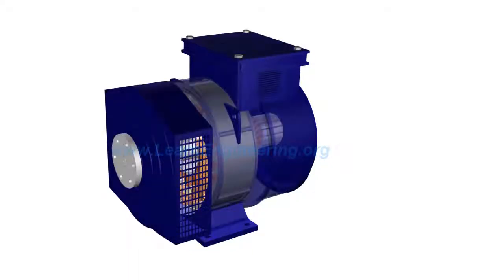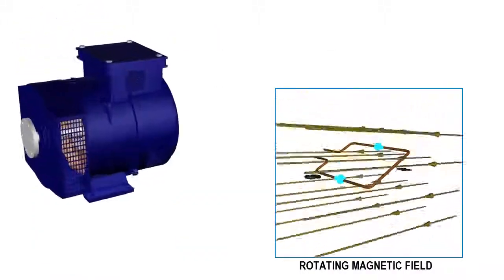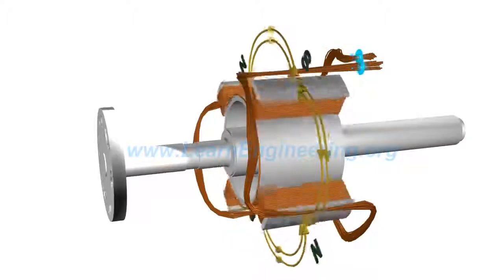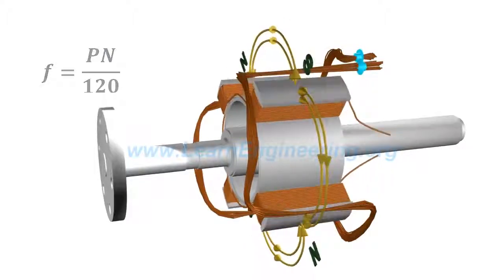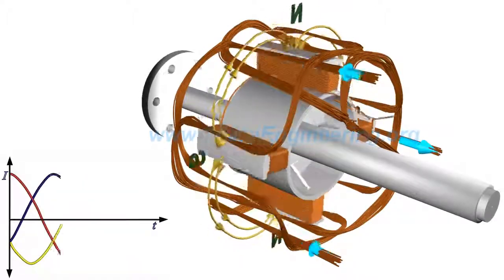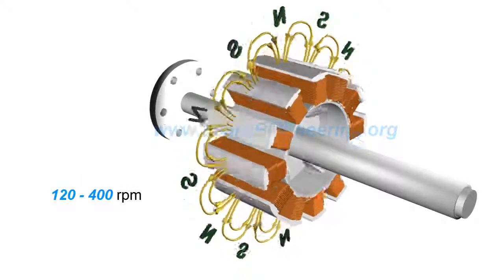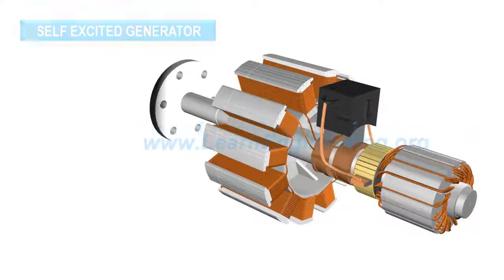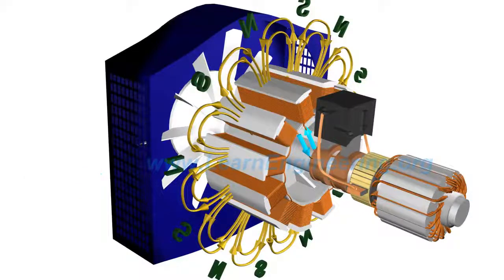Technology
How does an Alternator Work ?